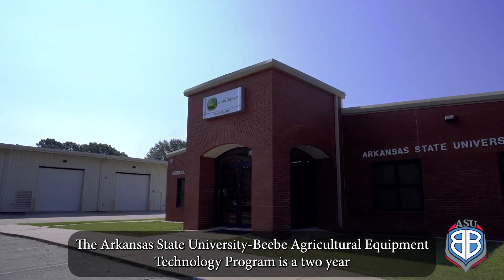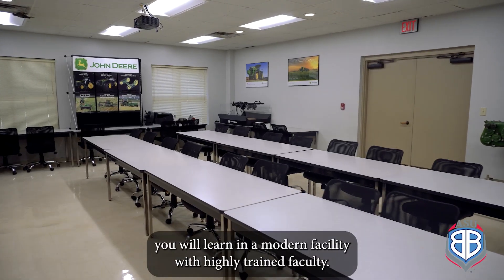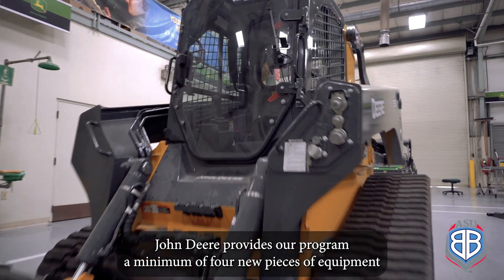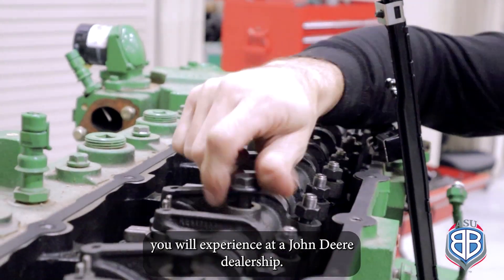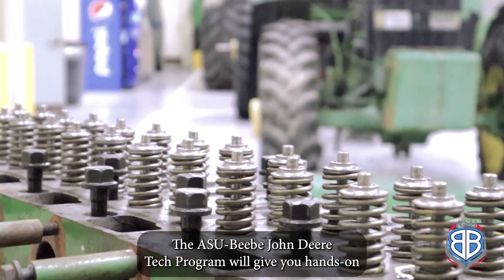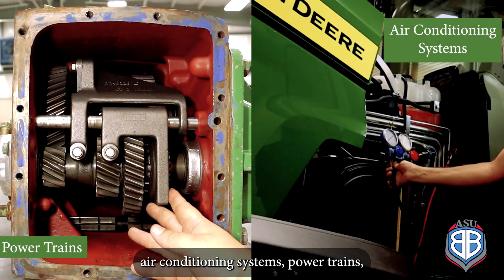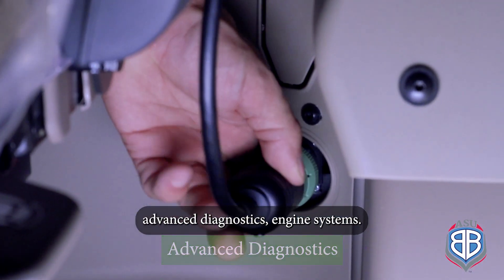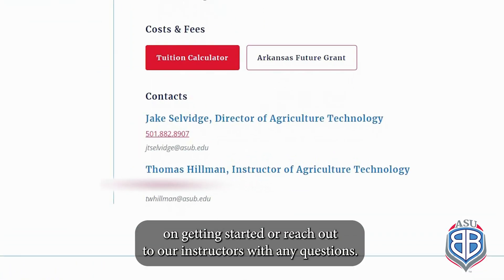Agriculture Equipment Technology (John Deere) Program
Learn more about why YOU should join our agriculture tech program!

✅ Apply today!

 / asubeebeofficial